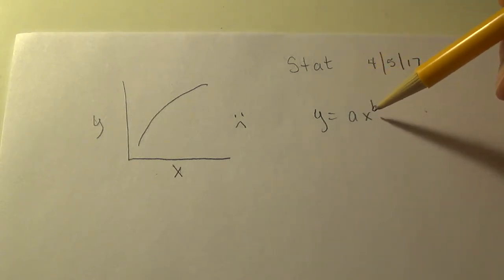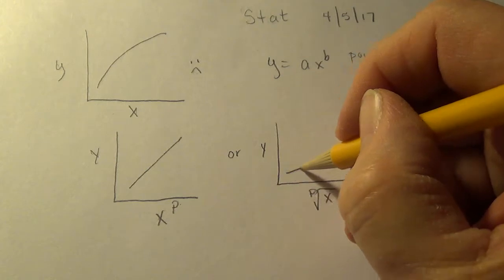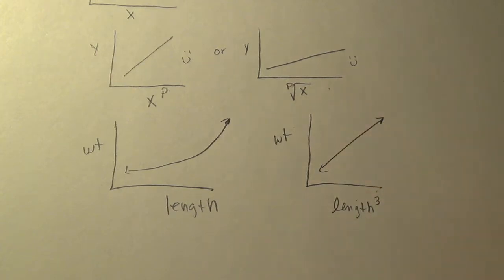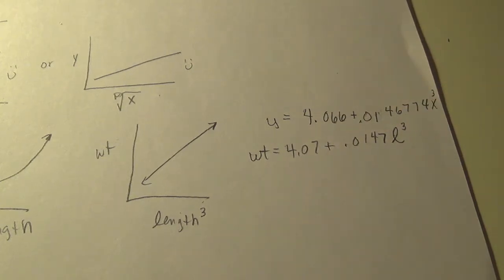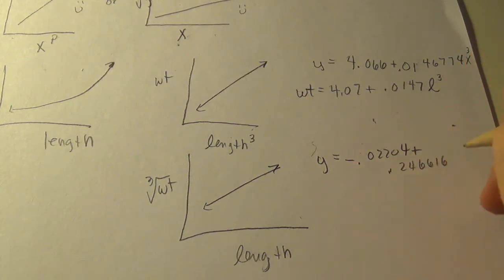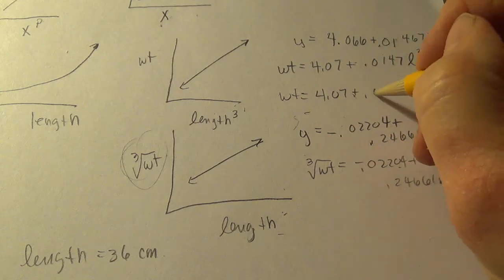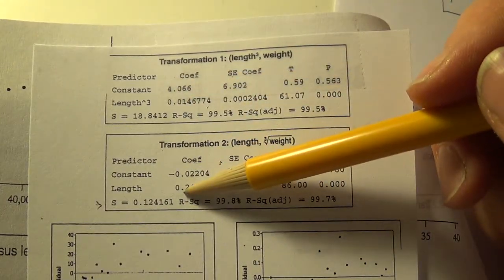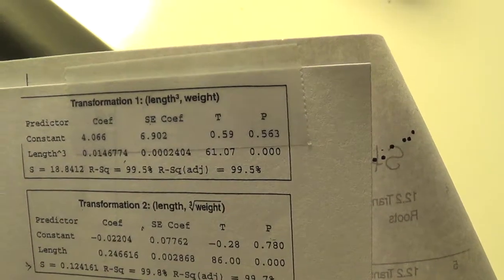Stat 4/5/17 Part 1 of 3